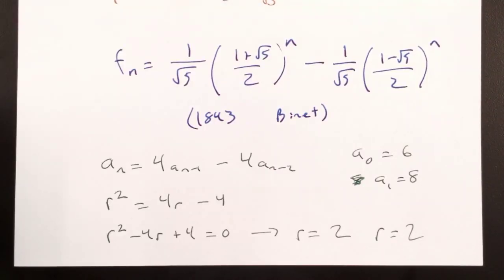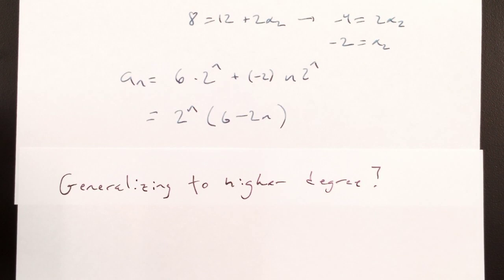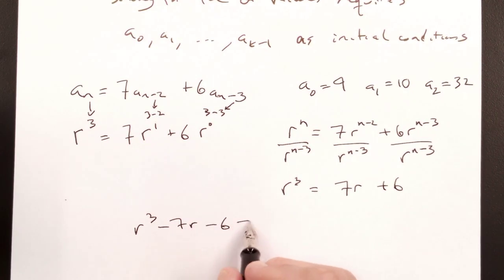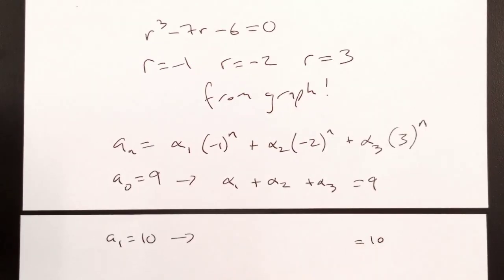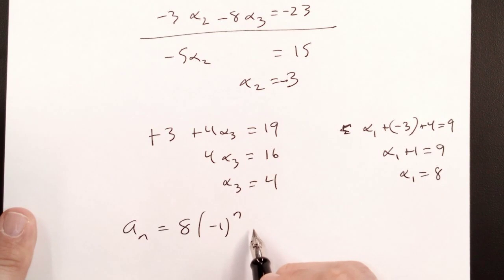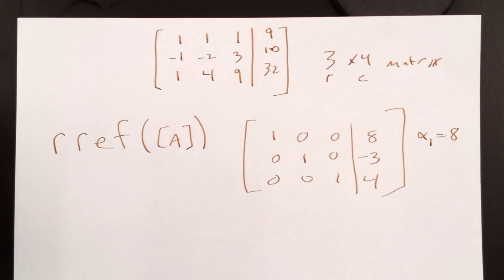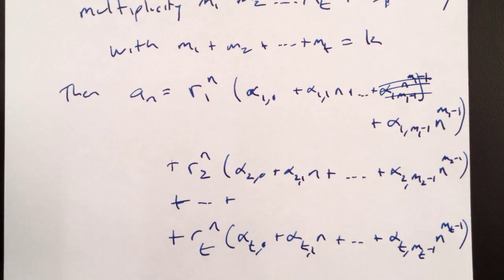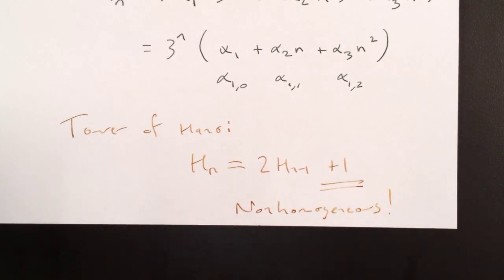SMA205 05022025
Class recording for SMA205 Discrete Math for Friday May 2, 2025